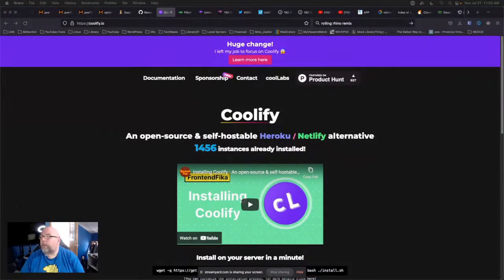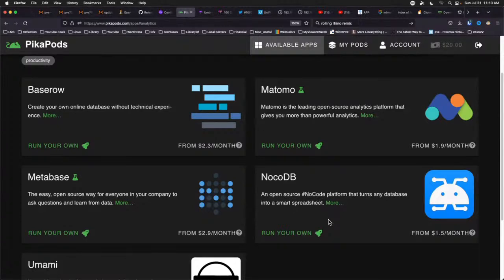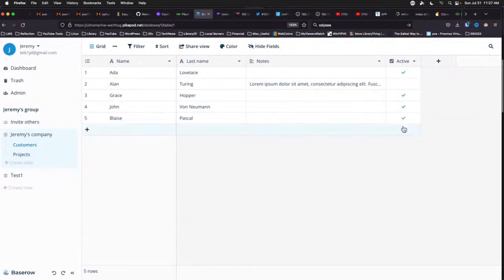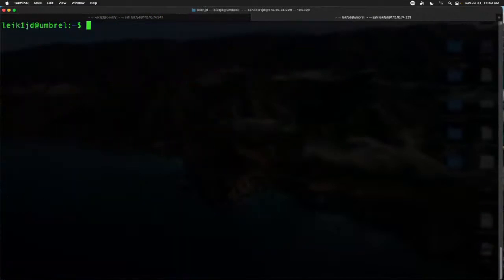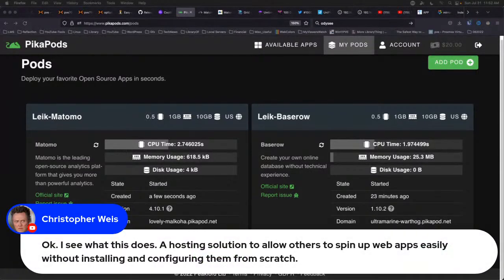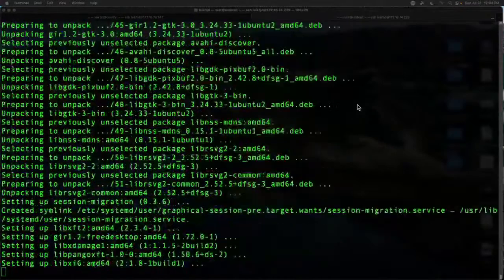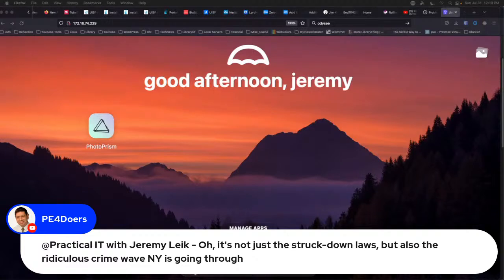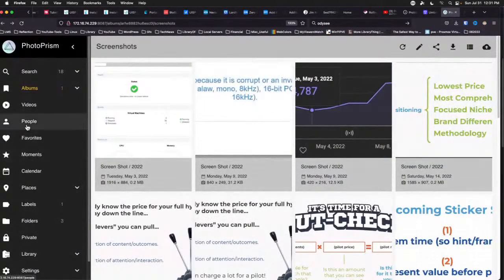More Self-Hosting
We are looking at more options for self-hosting, and one cloud-hosted option. We'll be exploring Coolify, Umbrel and PikaPods.

Github or web links for projects mentioned